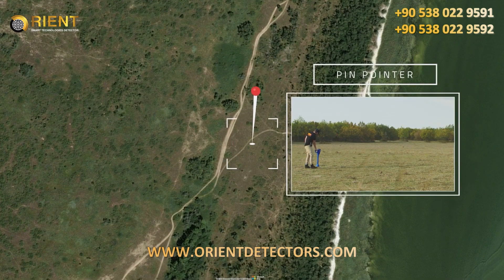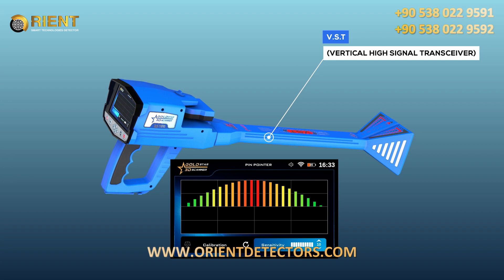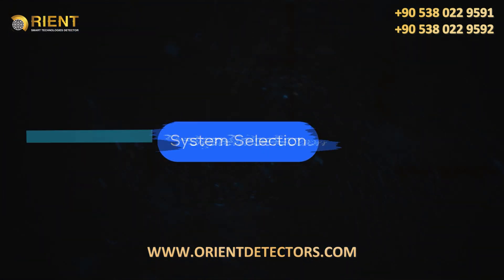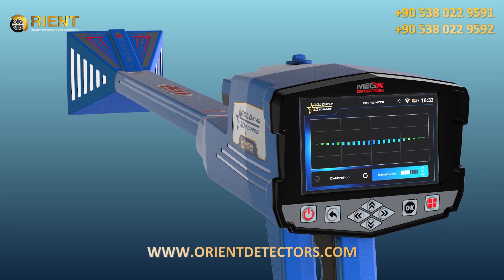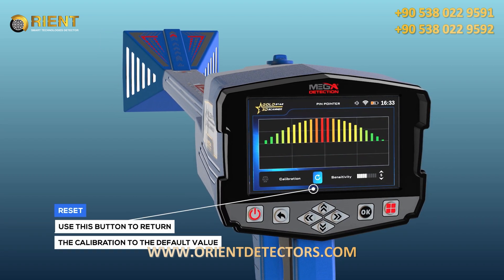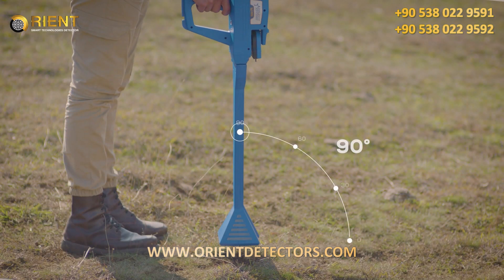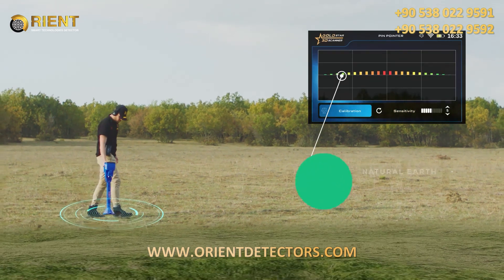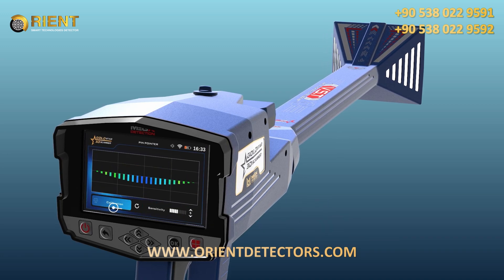Gold Star 3D Scanner | 9 - Pinpointer System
Gold Star 3D Scanner a new innovative metal detector and 3D ground scanner with new detection technologies and powerful tools to help prospectors and treasure hunters to find deep buried treasures.

Device Features:
- Powerful detection tools and probes: I.M.T.U, V.S.T, M.G.S
- 8 search systems for different metal detection purposes and applications
- Long-Range detection technology with 3000 m scan range and 50 m depth
- New 3D ground scan technology with deep depth reach up to 25 m
- Visual results display on colored LCD screen or included Android Tablet.
-  Multi Visual Analyzer app on tablet offer 3D visualization and powerful results analysis tools to know depth and location of targets visually
- Multi-language software program offers ease of use and full control and options for search and result visualization via its charts, graphs and icons.

Pin Pointer System is used to determine the presence of a metal target or cavity with the precise location in which the buried metal or cavity is located via an audio or visual feedback presented on the screen, the process of scanning for possible targets is performed via the V.S.T probe.

This video explain how to use Pin Pointer System in details

Video Sections :

0:00    Overview
0:44   Device Installation
1:45   System Selection & Settings
2:45   How to Use